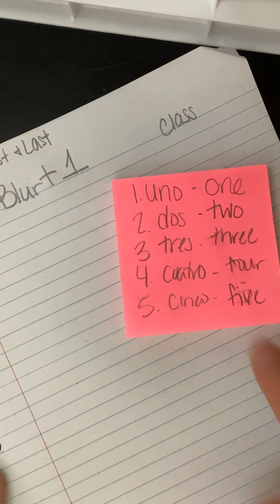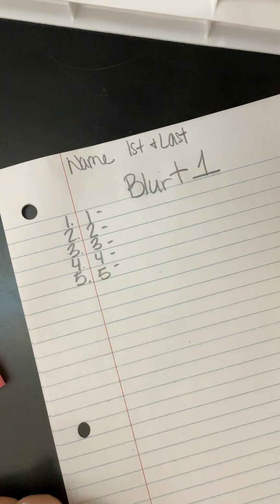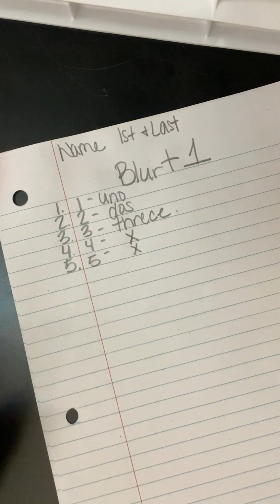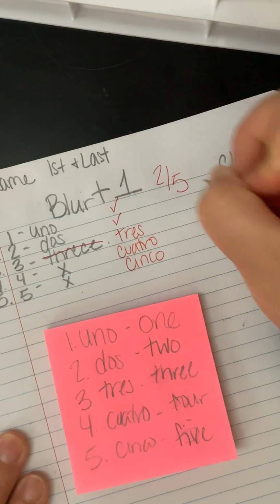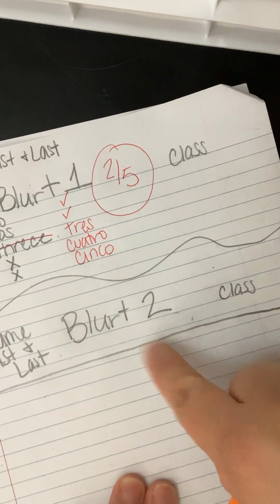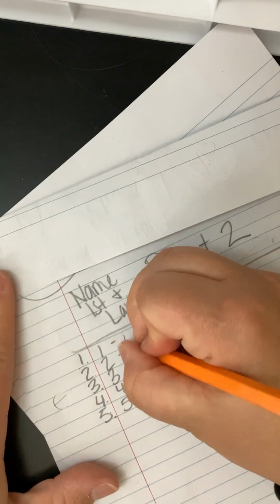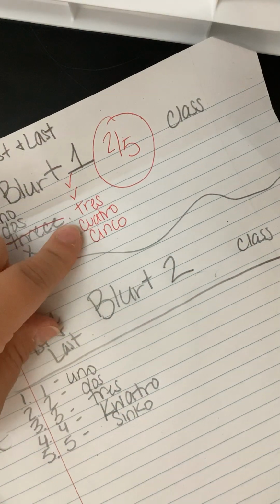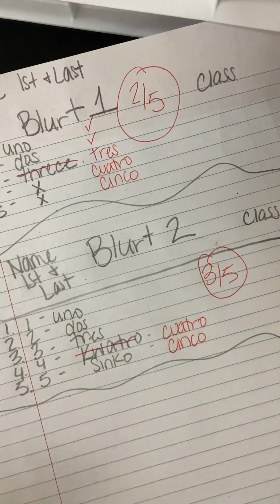Blurt Explanation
This is how 8th graders do their homework at Early College @ Lehman.